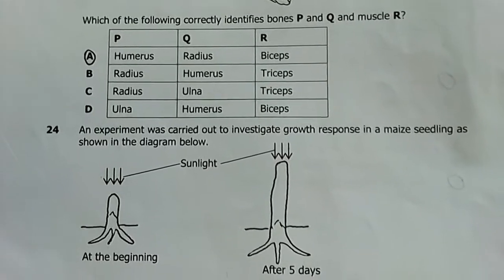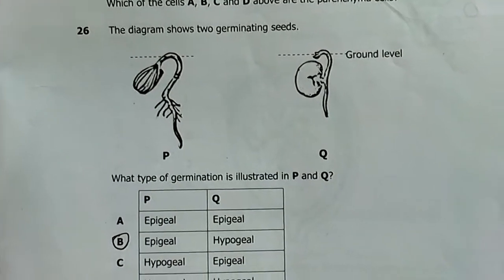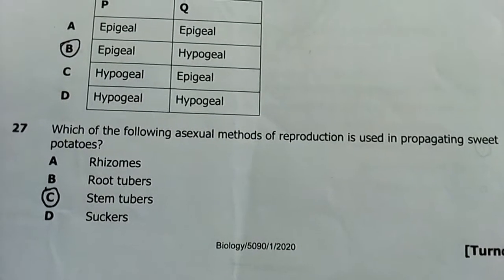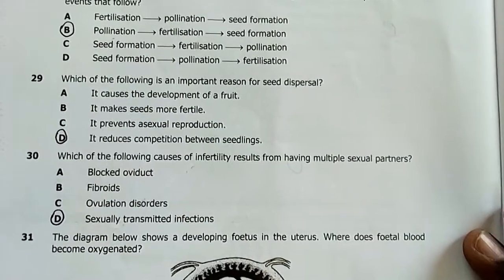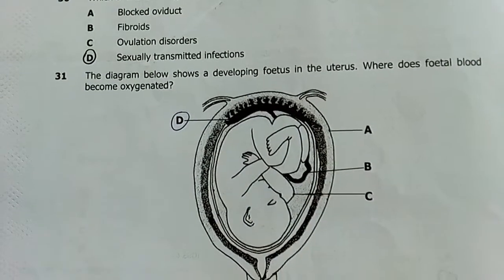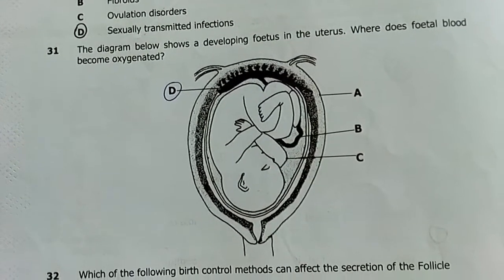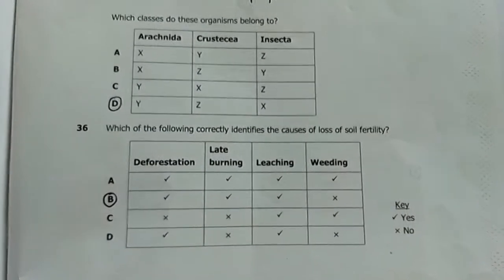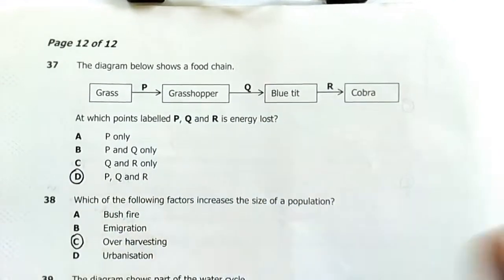ECZ Biology Pp1 2020 (2)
Solved biology Pp1 2020 question 21 to 40